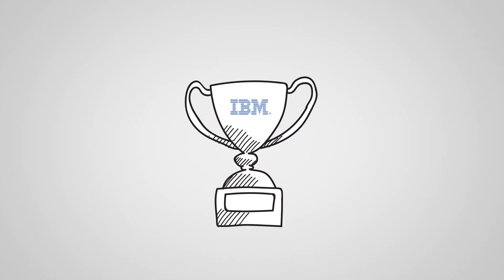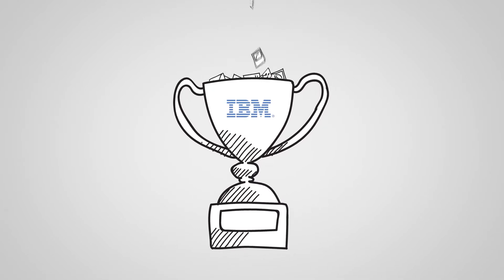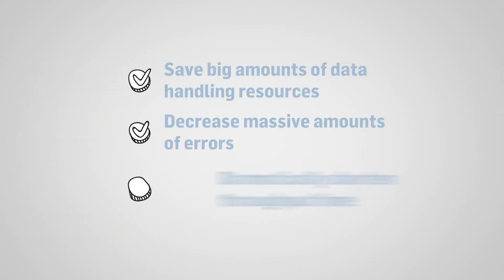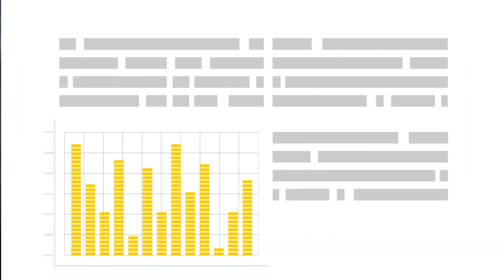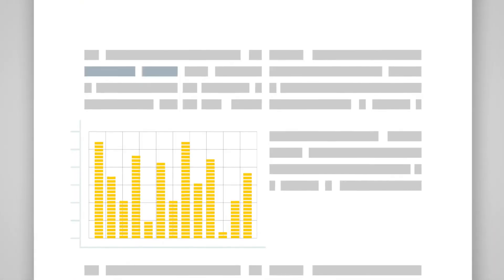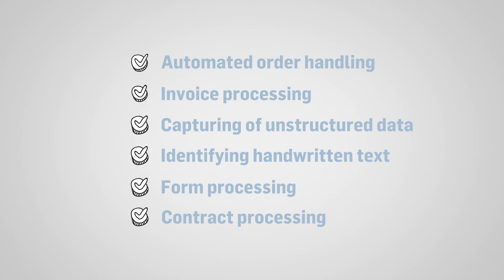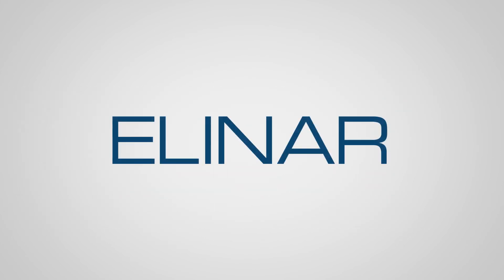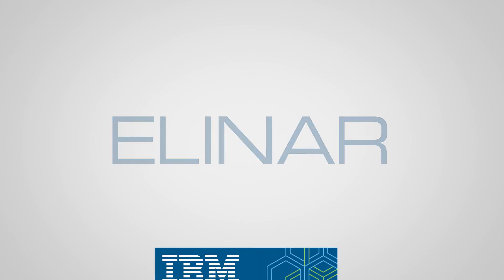Elinar Datacap solutions for better business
Scientific studies show that employees works better in the morning and makes more data handling errors during the afternoon.

We have a solution for that: IBM Datacap allows capture of business critical content at any point of business process.